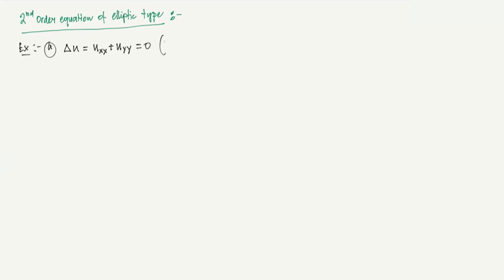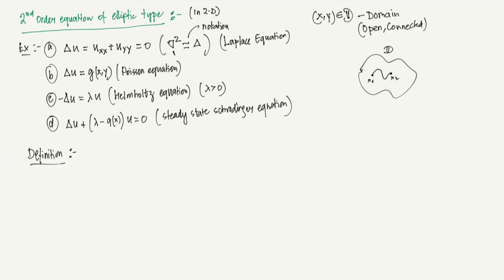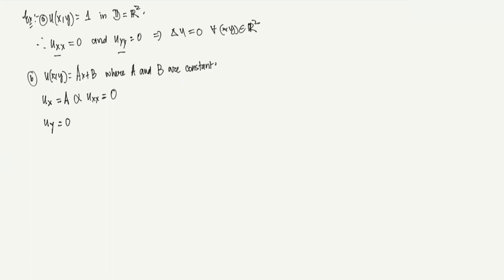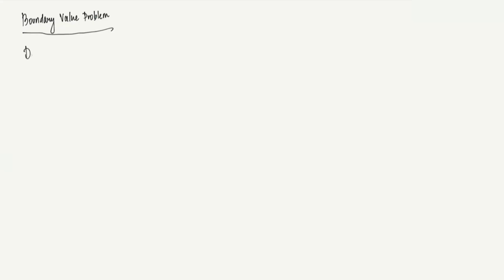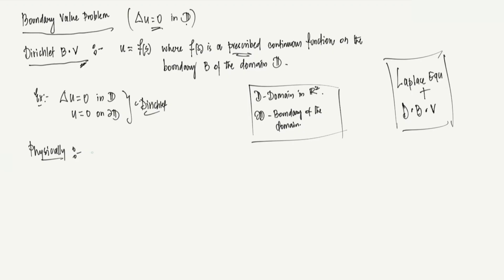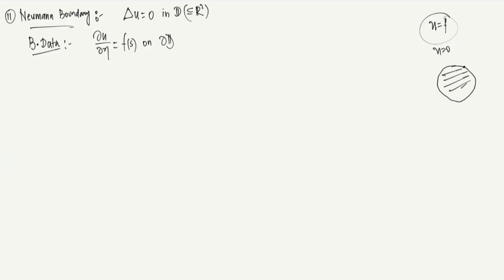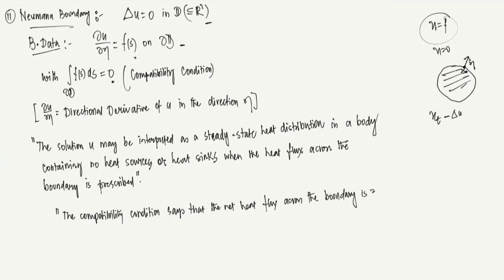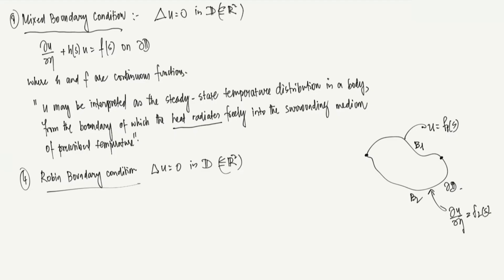Lecture 15: Elliptic Equations: Boundary Conditions